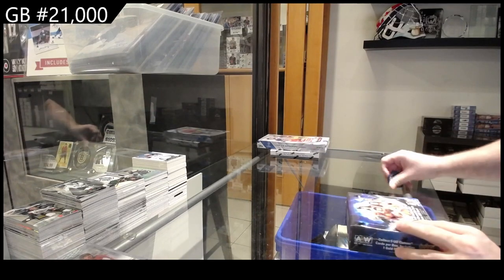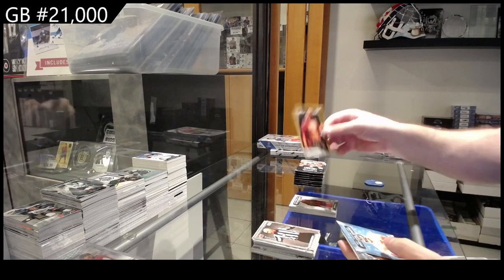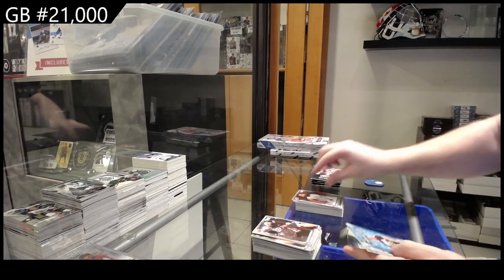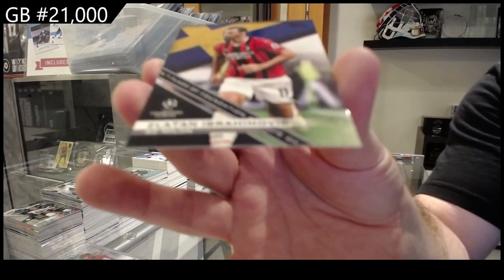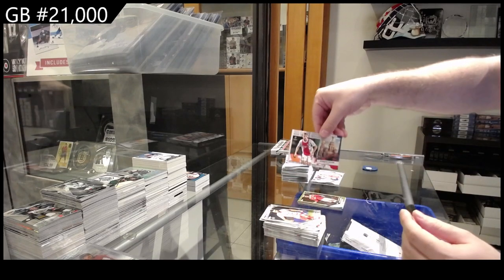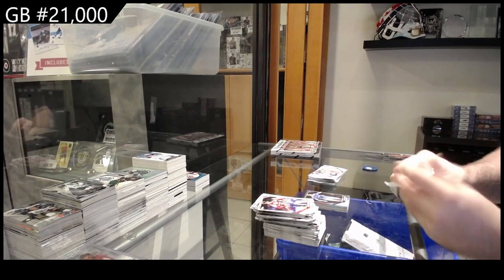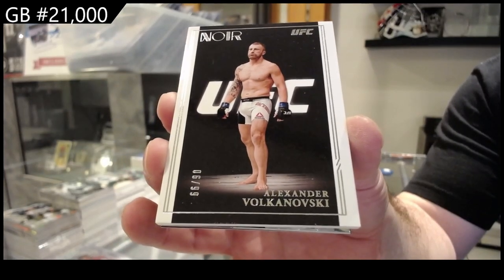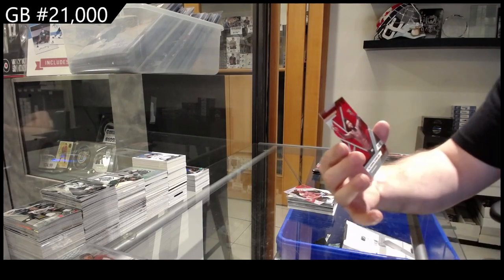Massive Milestone Extra Box Breaks - CNC GB #21,000